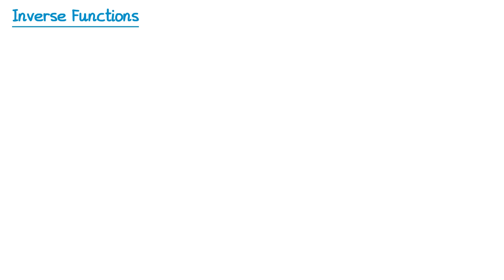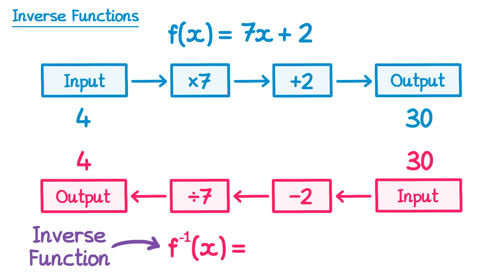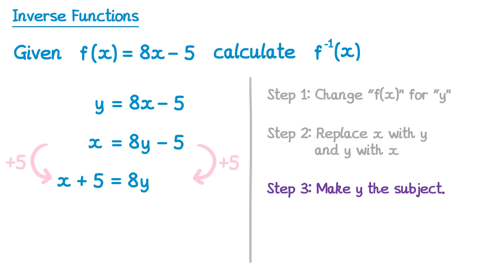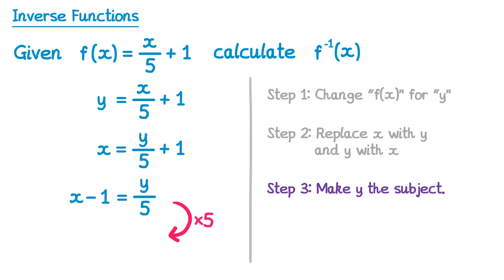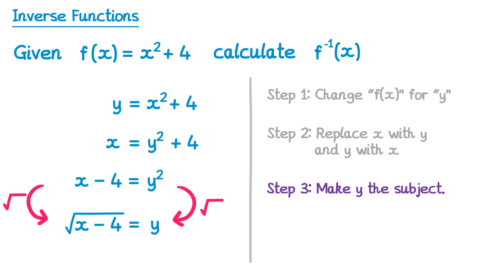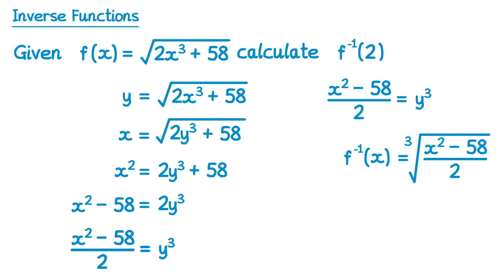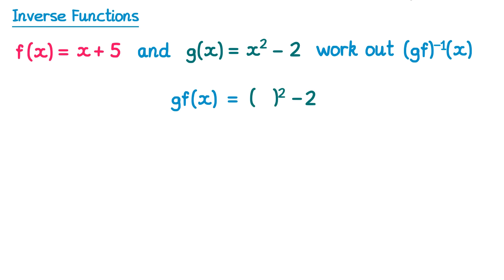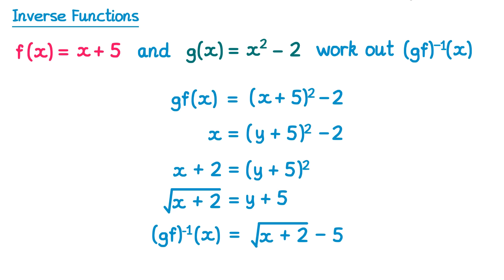Inverse Functions - GCSE Higher Maths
A video on how to find the inverse function suitable for GCSE level maths.

0:00 What is an inverse function?
2:05 First Example of finding an inverse function
3:52 Second Example of finding an inverse function
5:06 Third Example of finding an inverse function
6:37 Fourth Example of finding an inverse function
8:42 Finding an inverse of a composite function